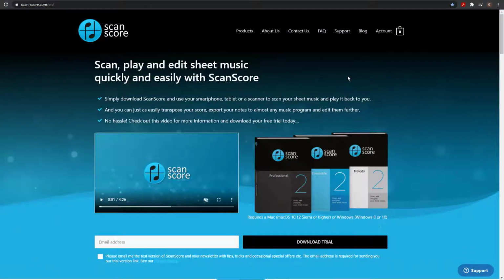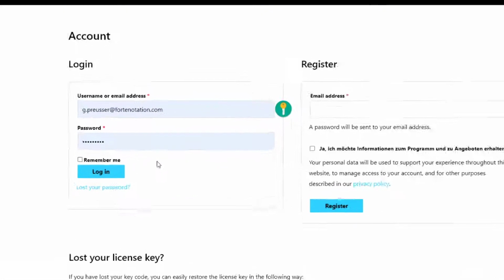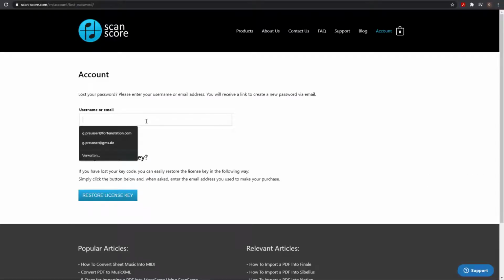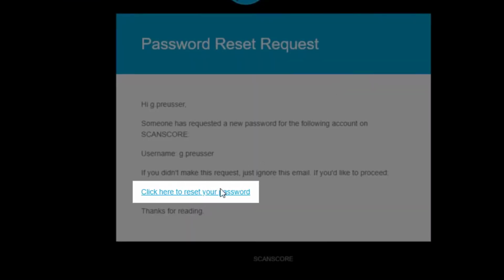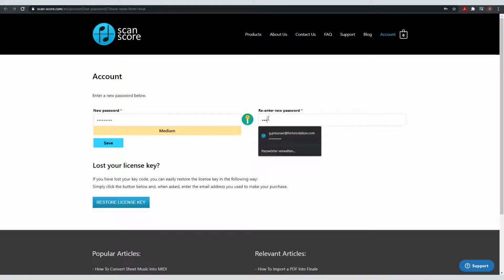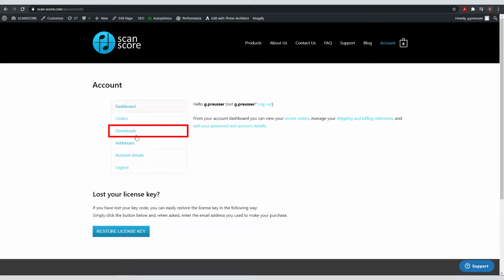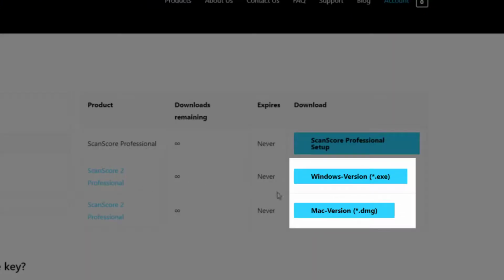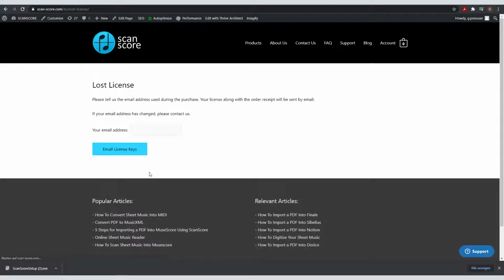How to download ScanScore (again)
In this video tutorial we will show you how you can download ScanScore again.

Content:
- ScanScore Account log in
- Reset your password
- Download ScanScore for MacOS or Windows
- Have your license key resent to you